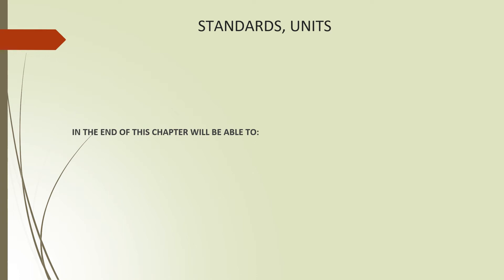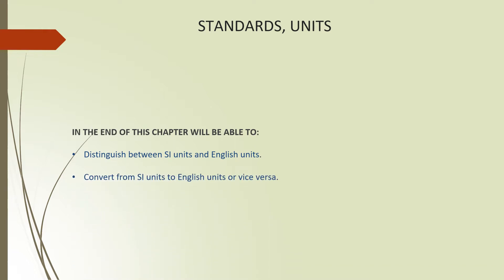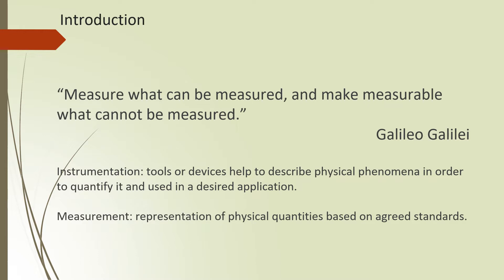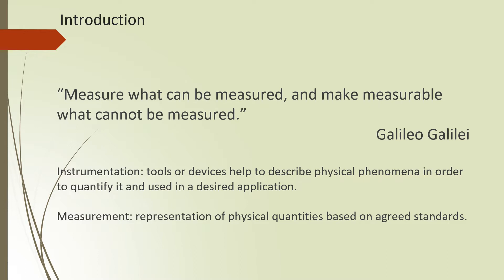LEC1 EEE121 explained